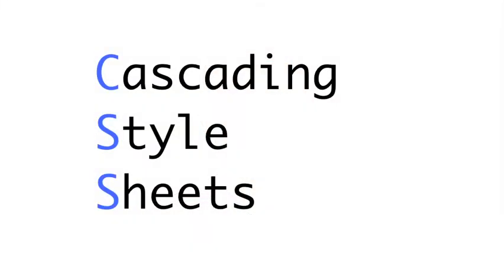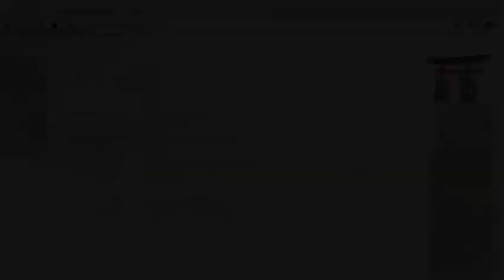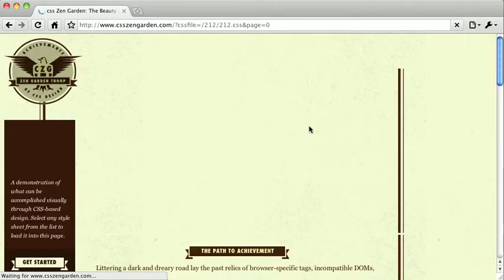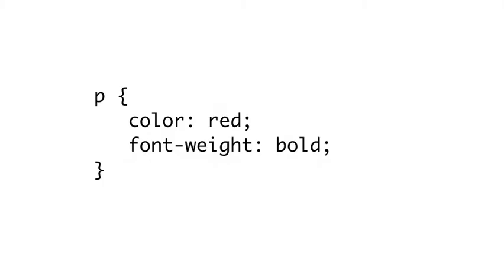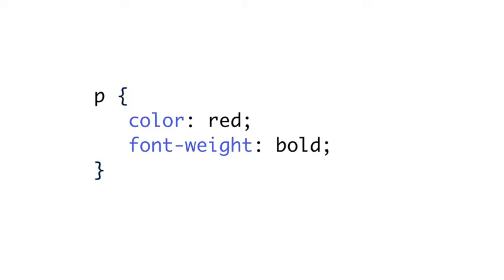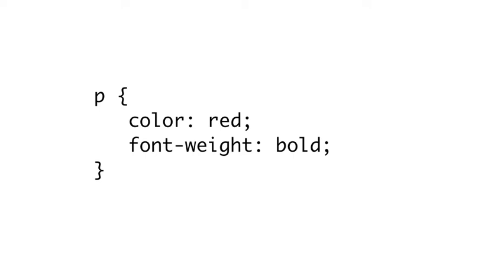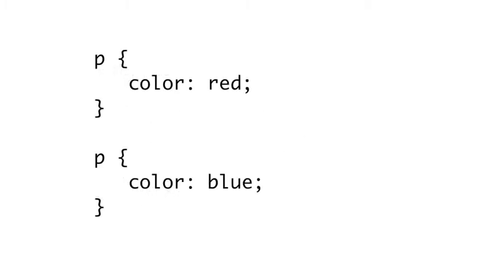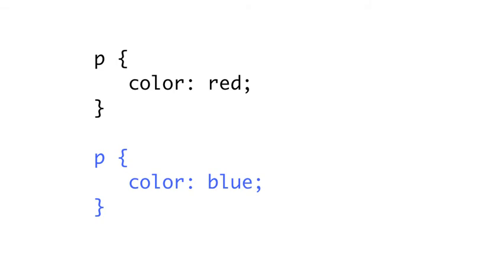CSS Cascading Stylesheets Video Tutorial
CSS / Cascading Style Sheets video tutorial - brought to you - Visit our library of tutorials, we now have OVER 130 videos.